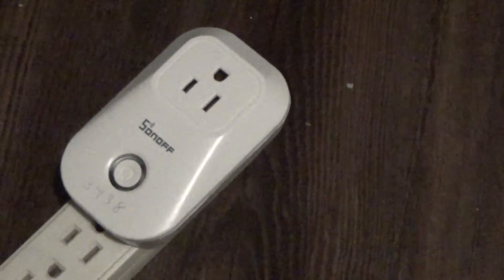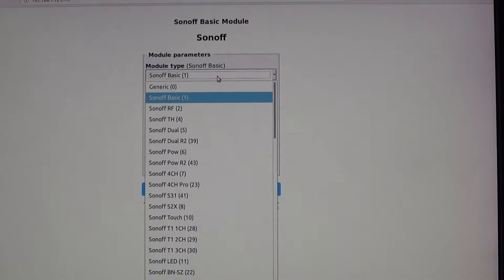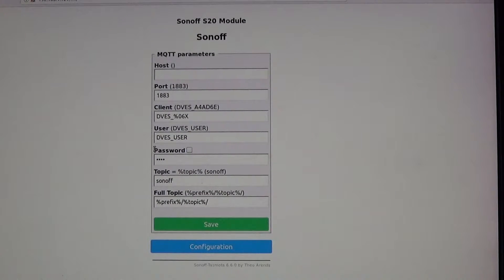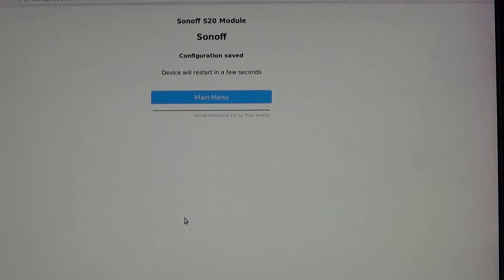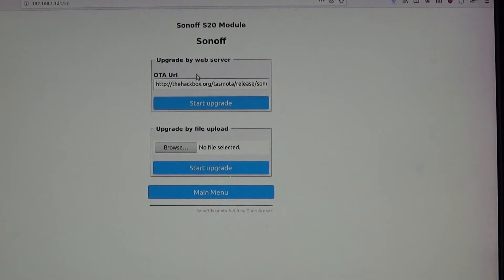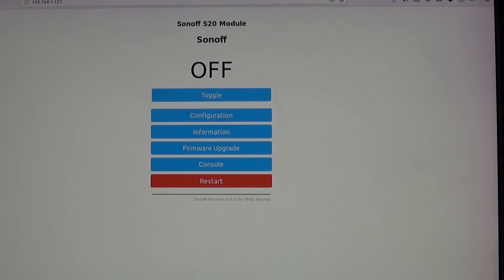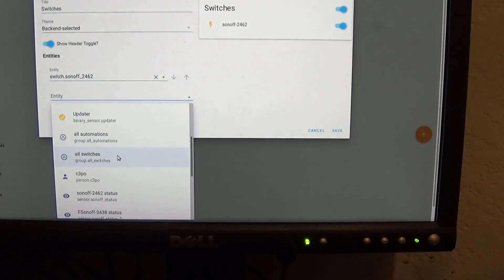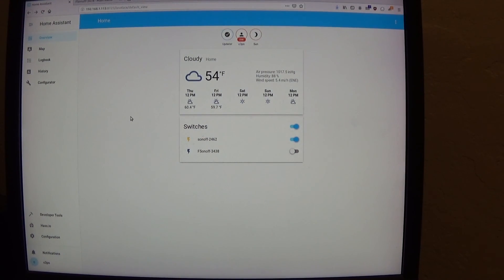Setting up sonoff s20 running Tasmota to hassio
Showing how I setup my S20 to talk with MQTT on Home Assistant.
Jumper Wires
Raspberry Pi 3 B+
Power Supply
Pi Case